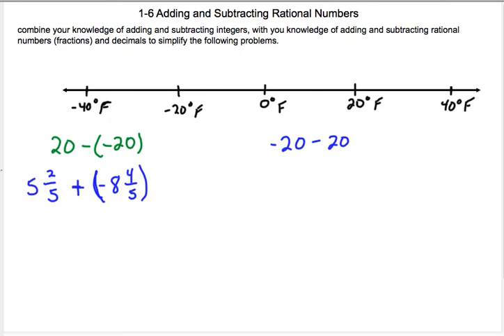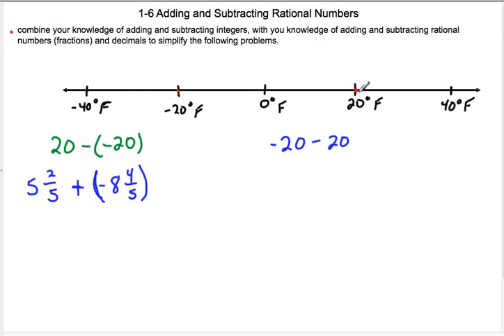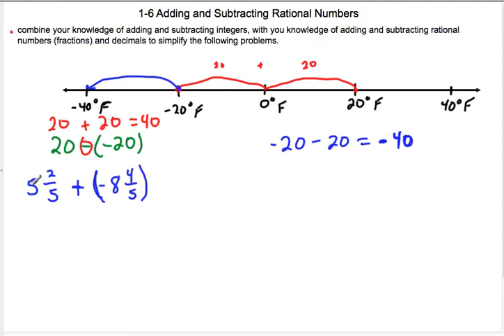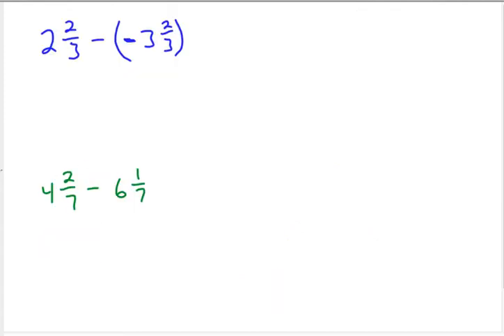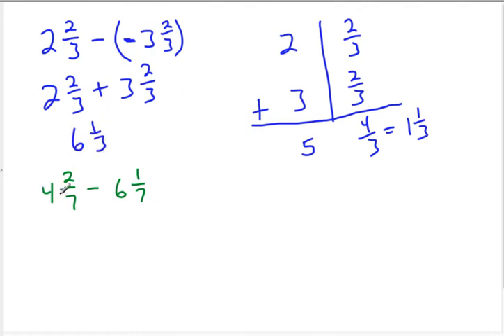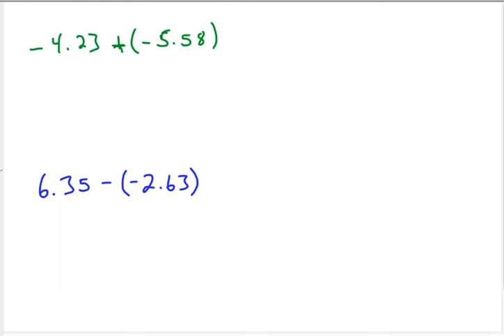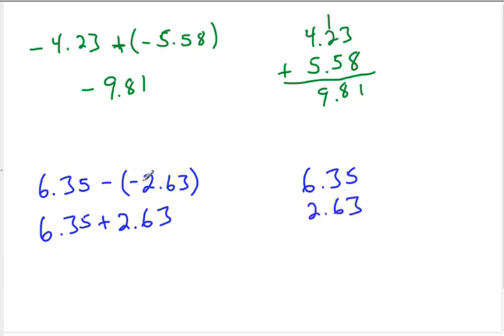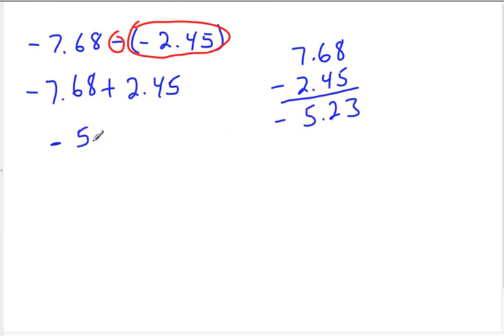1-6t Adding and Subtracting Rational Numbers.mp4